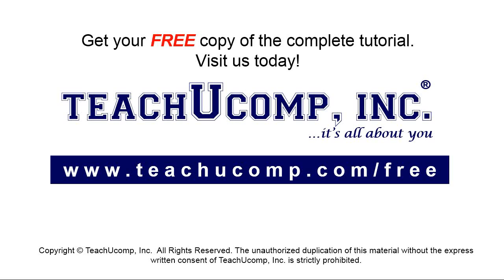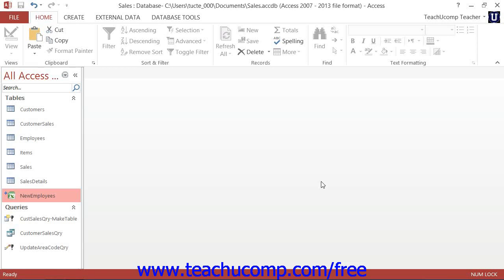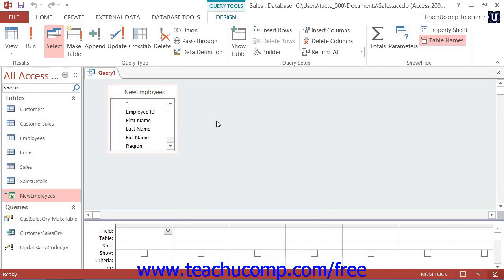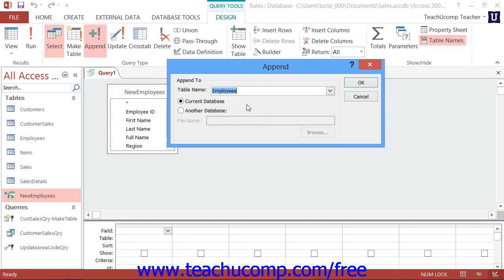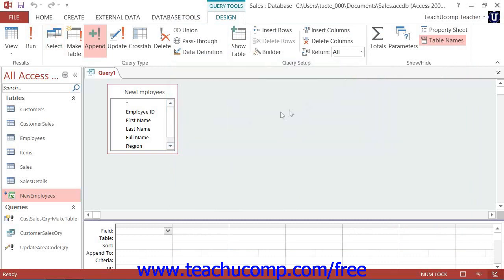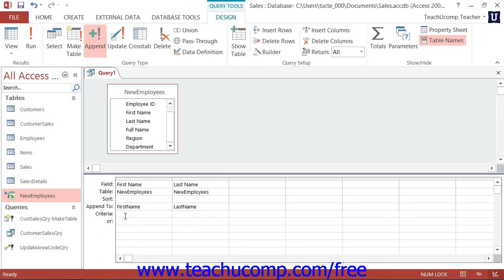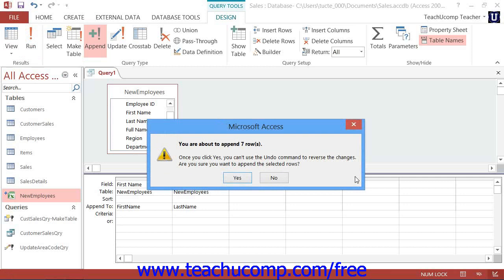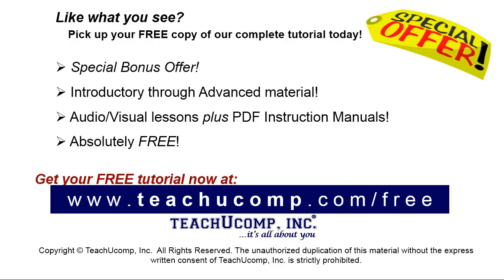Access 2013 Tutorial Append Queries Microsoft Training Lesson 9.3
Learn how to append queries in Microsoft Access - the most comprehensive Access tutorial available. Visit us today!